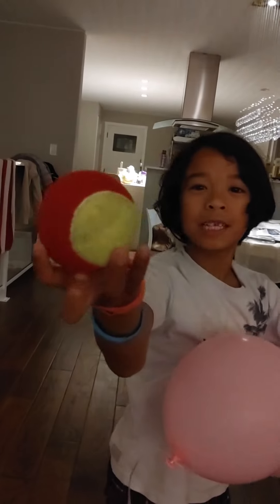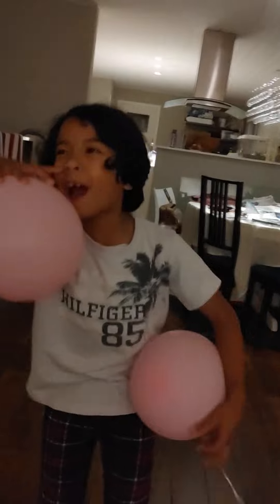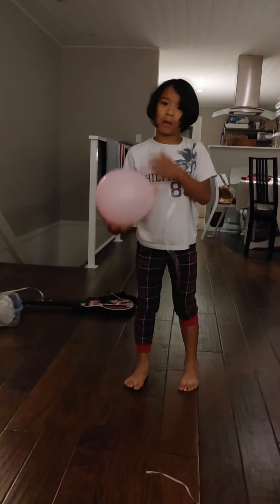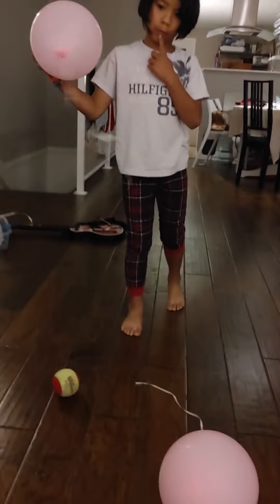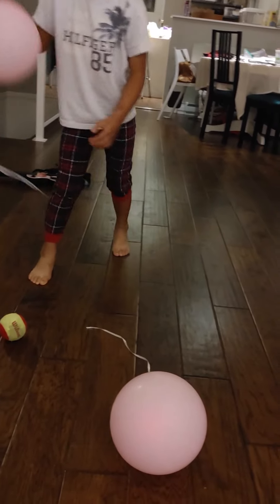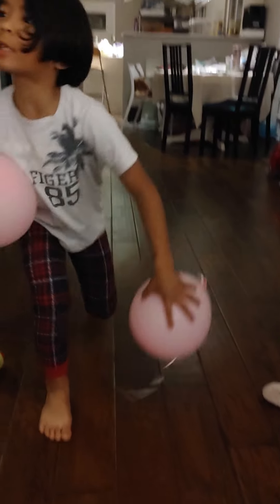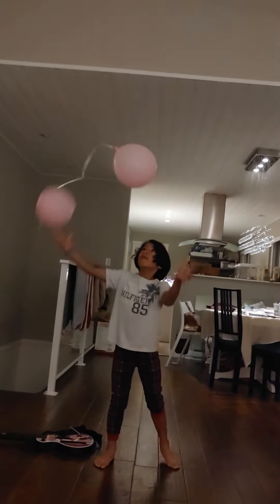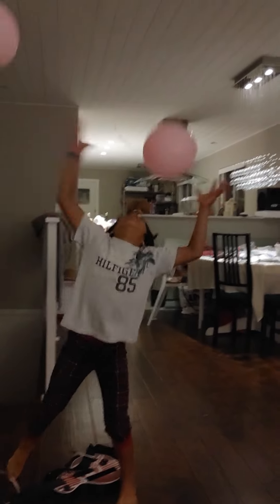wyldes balloon juggling